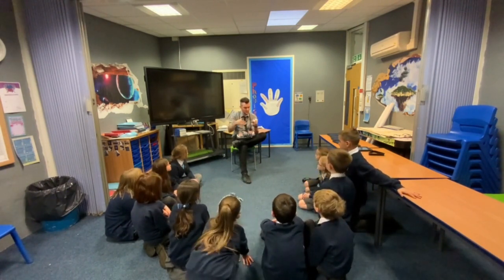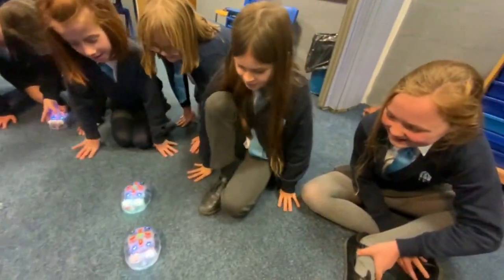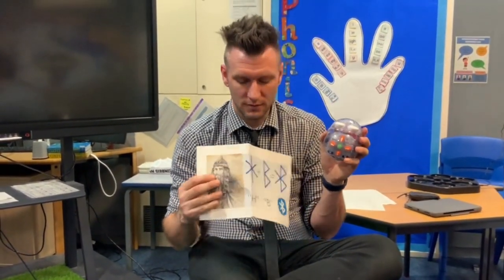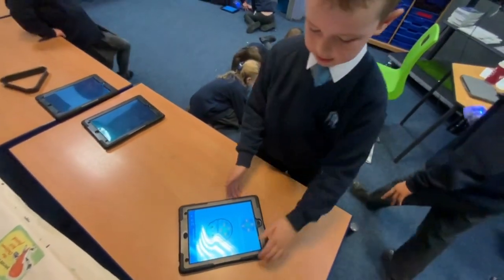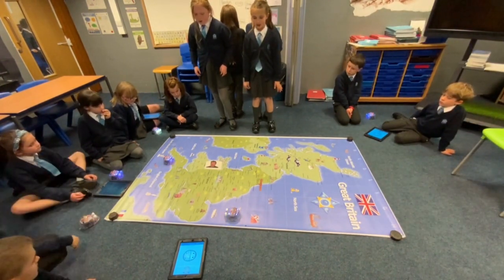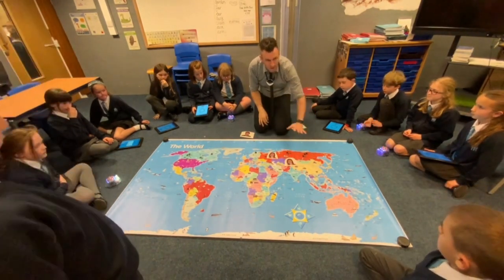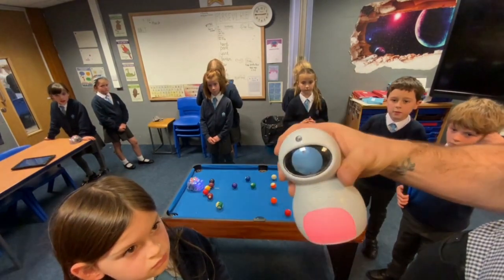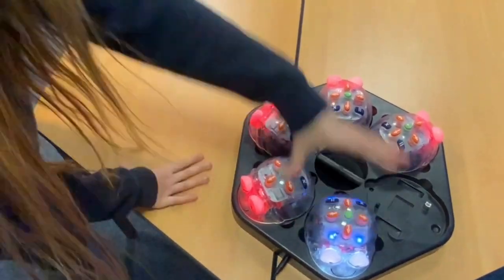Terrific Testing Squad | Blue-Bot and STEAM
Our Terrific Testing Squad and Mr Hunt from the Front review the Blue-Bot® Bluetooth Programmable Floor Robot! 🤖

The Blue-Bot® programmable floor robot is the perfect place to start for teaching control. Here are a few features:
⭐ Interact with other Bee-Bots® and Blue-Bots®
⭐ Record audio to play back to confirm when commands are entered
⭐ Audio playback when Bee-Bot® follows commands